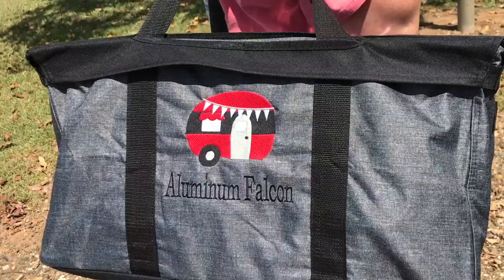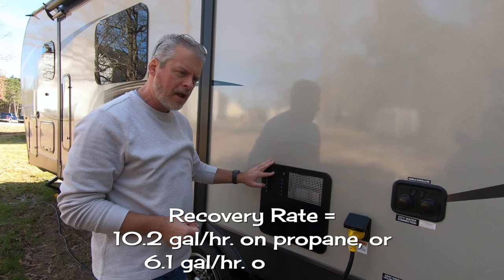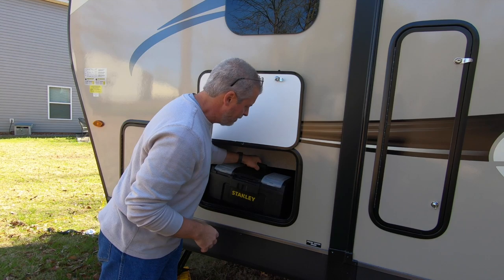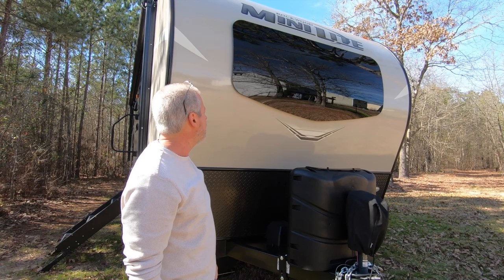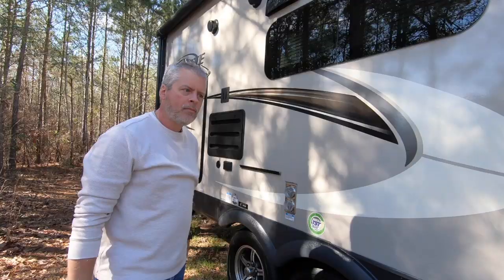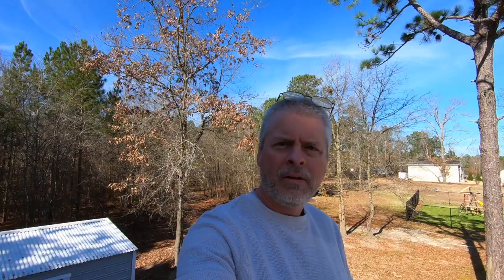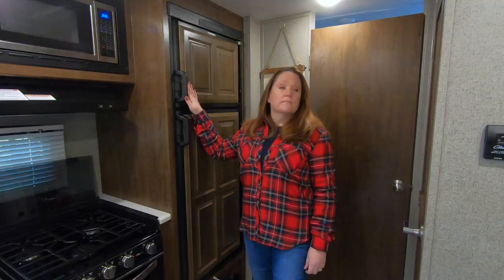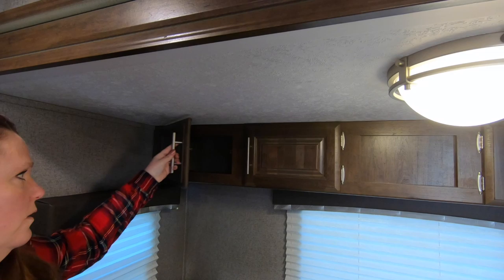RV CAMPER TOUR 😃 | 2020 Rockwood Mini Lite 2507s | Couples Coach (Special Report)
At long last, we present the Aluminum Falcon 2.0!  (Well, to be fair, we've only owned the thing for eight weeks, so give us a break! 🙄)  This much earlier-than-expected upgrade is almost surely all the RV we'll ever need... unless we hit the lottery or something!  Take a look out our newest home-away-from-home, and see how Forest River is outfitting this "couples coach" model, which sits at the higher end in their Rockwood Mini Lite lineup.  Now THIS is Glamping!!!

JOIN “NOOB NATION!” If we’re all learning new things, then we’re all “noobs” at heart, after all!

Live 'n' Learn RV is a participant in the Amazon Services LLC Associates Program, an affiliate advertising program designed to provide a means for sites to earn advertising fees by advertising and linking Purchasing items through the links found in this video description does not increase your cost in any way, but does provide us with a small commission, which enables us to continue producing the content found on this channel.